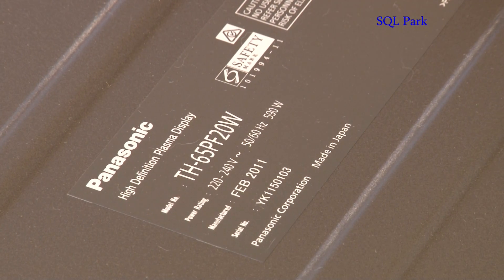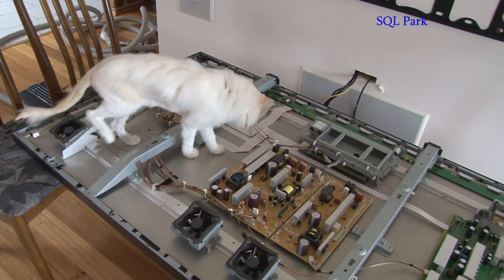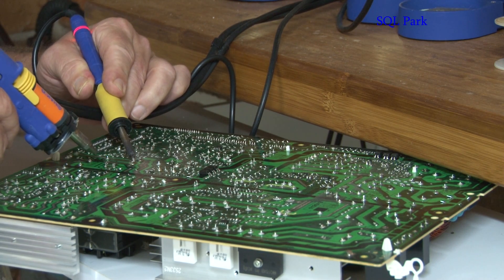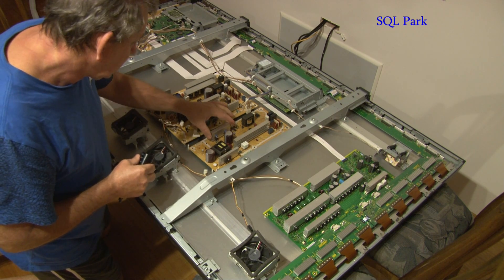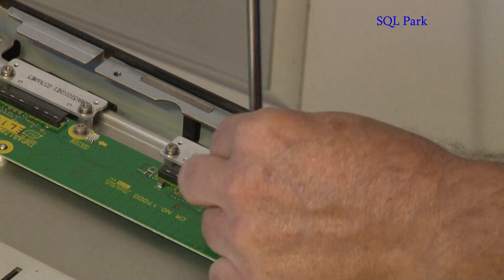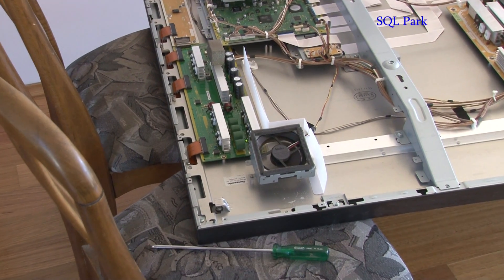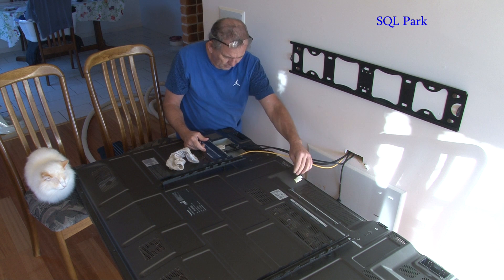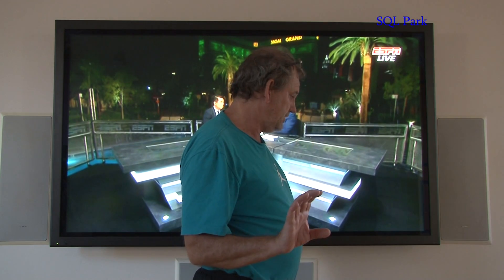Plasma Screen - Repairing the 6-8 blinking RED Light Warning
How to repair a plasma or LED monitor that is showing red blinking lights.
There are 4 main problems associated with the failure of aging plasma, LED monitors. They are (1) 6 red light, (2) 8 red light, (3) Vertical black lines and (4) Horizontal black lines. The capacitors replaced in this video could easily be applied to many plasma, LED monitors or televisions. Always check the first bank , power board, (motherboard) for leaking capacitors or circuit burn stains. If the capacitors are leaking or exploded they will show signs of a round surface rather than a flat top. They could also show signs of residue coming from the bottom. They need to be replaced. Simply de-solder them and take them to your local electronic store and ask for capacitors with the same properties. Re-instate the new ones, and "Bingo" we are going again.